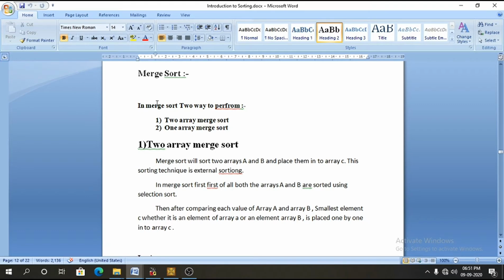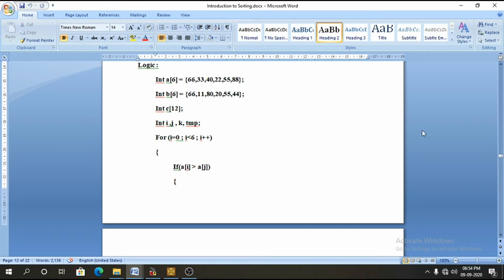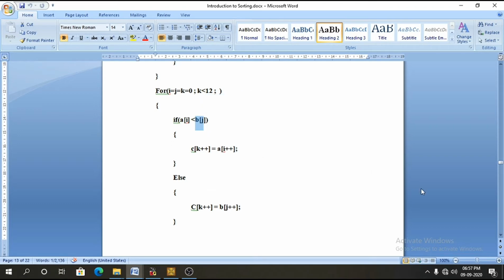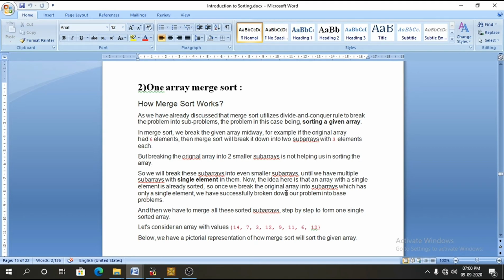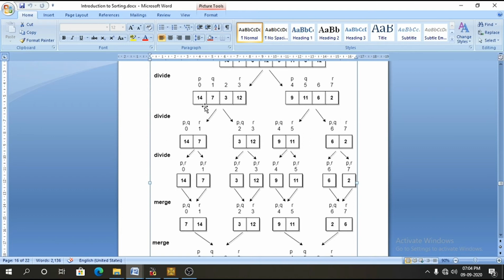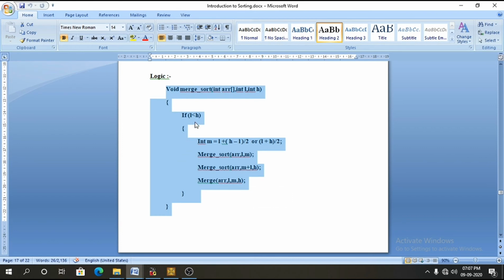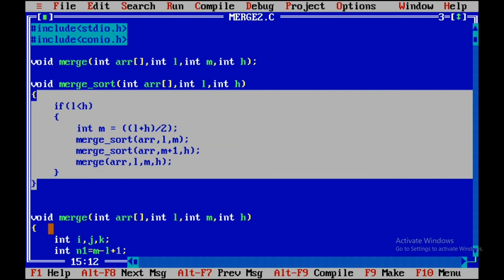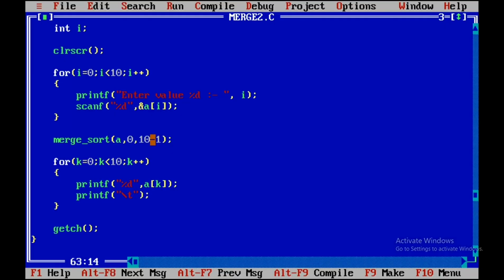DFS BCA SEM3 UNIT1 MERGESORT PART6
SMT L.P.SAVANI SATUABABA BCA COLLEGE - PALITANA
SYBCA SEM -3
SUBJECT : DFS